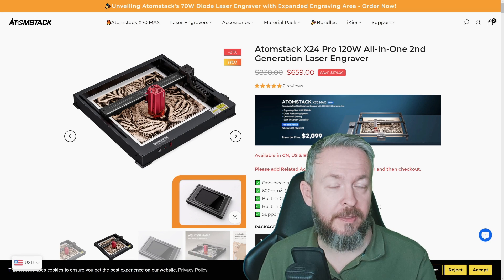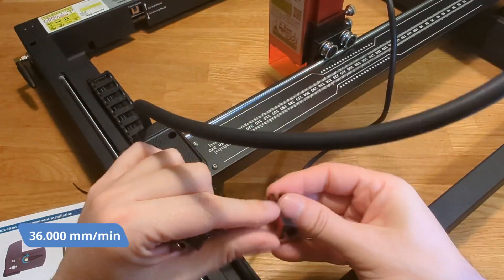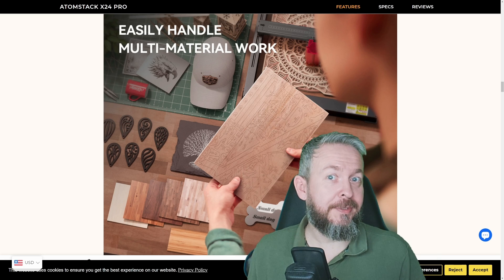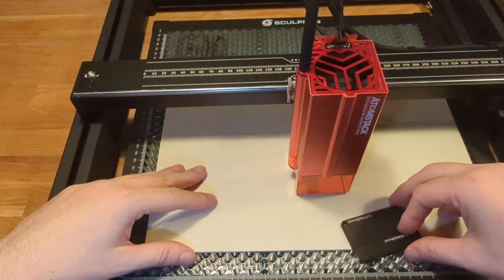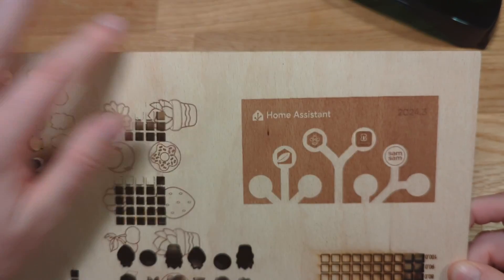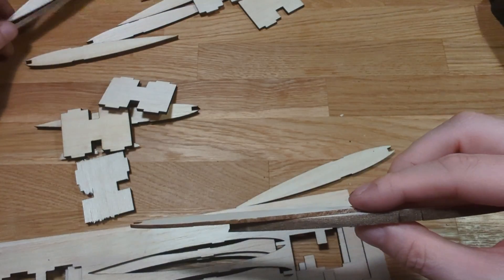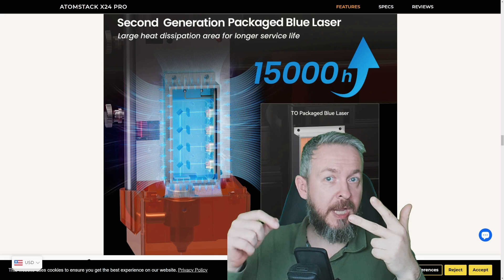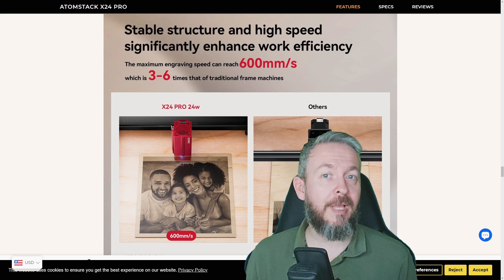AtomStack X24 pro - beginner friendly Laser Cutter & Engraver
Everyone should have a laser - you never know when you'll need one to defend yourself from Imperial troopers or something similar. So today we'll take a look at very simple but powerful laser cutter & engraver from AtomStack - X24 Pro.

We'll go through unboxing and assembly and it takes really just 5 minutes to set everything up.

00:00 - Intro
00:22 - Information and Warning
01:15 - Marker 3
03:55 - Marker 4
07:29 - Marker 5
13:17 - Marker 6
13:49 - Pros and Cons
15:41 - Upgrades and addons
17:32 - Final Thoughts

Models used:
Earings:

Have fun!
Bearded Tinker
👕☕Awesome merchandise? Sure - here it is!
📣Follow me on other platforms📣